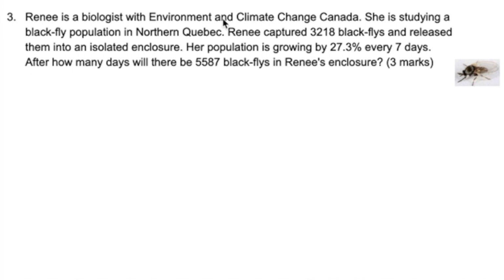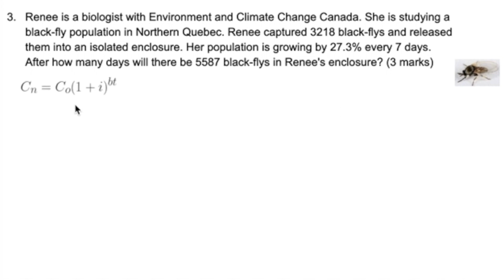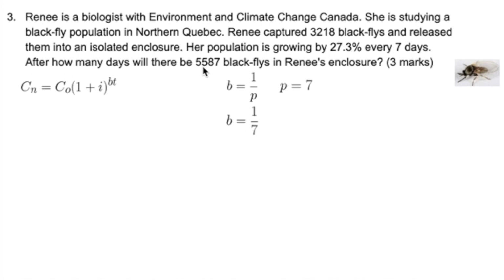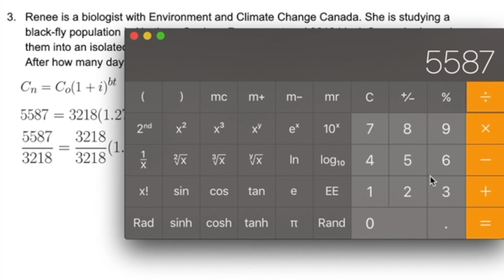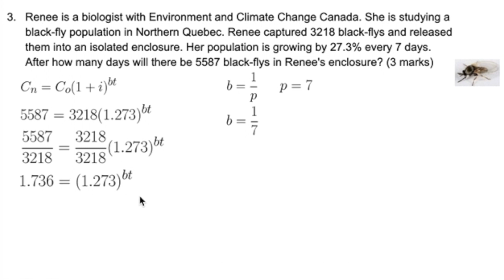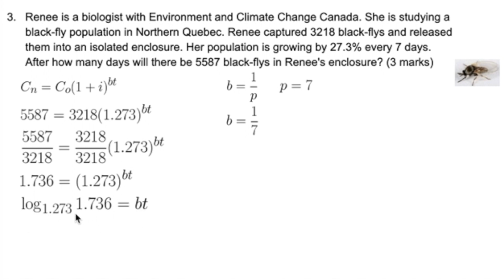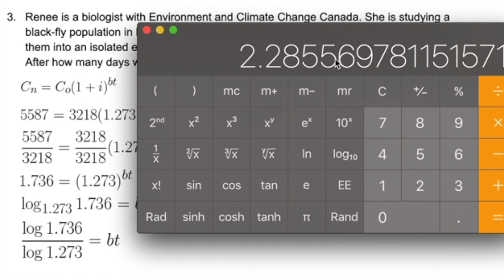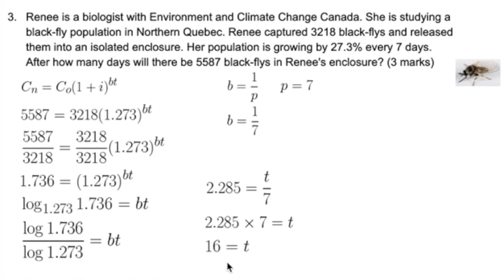Question 3 from Quiz 2 on Growth and Decay